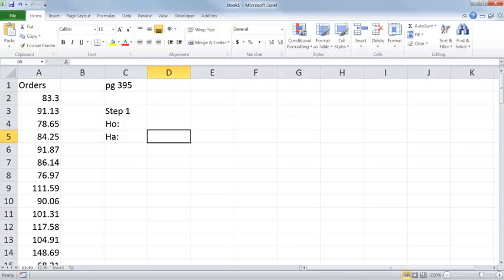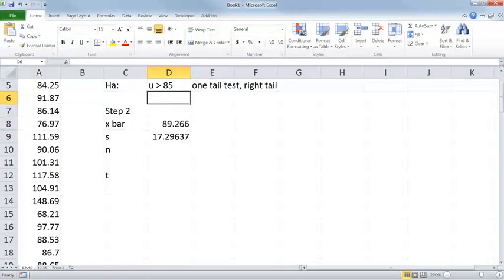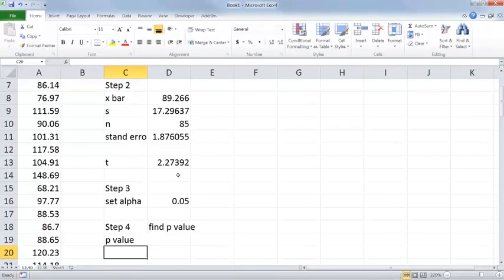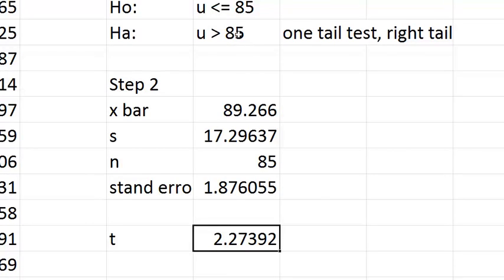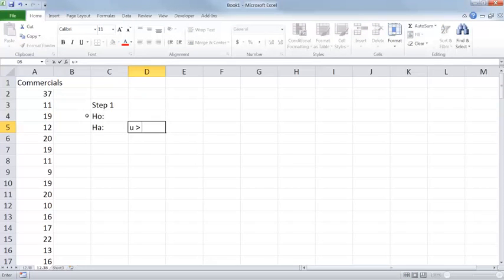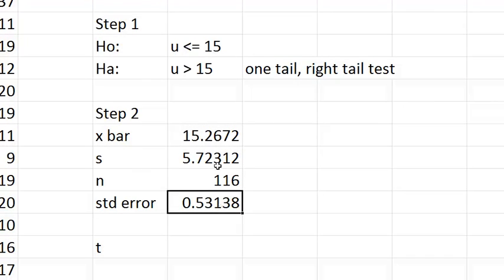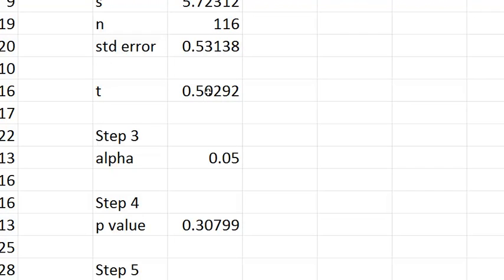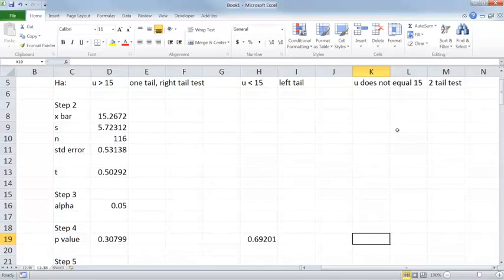1 sample t test